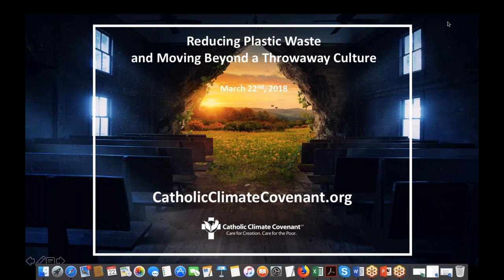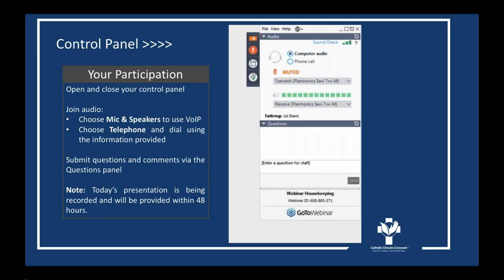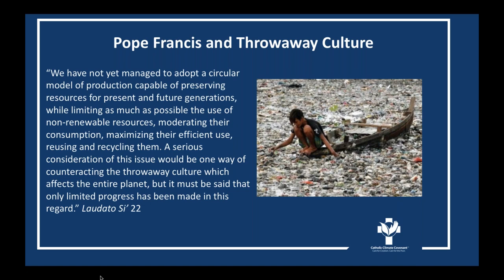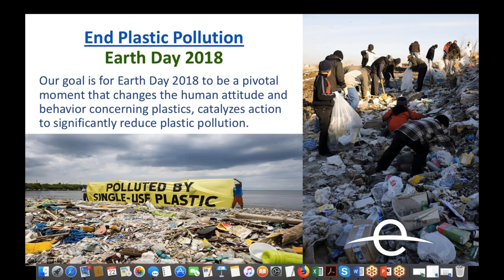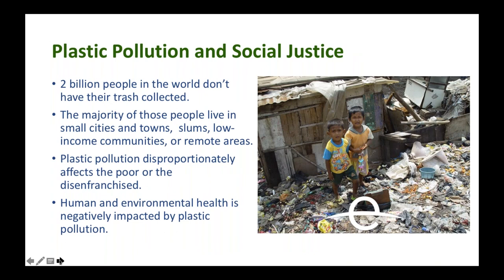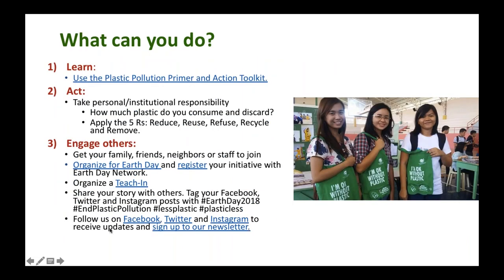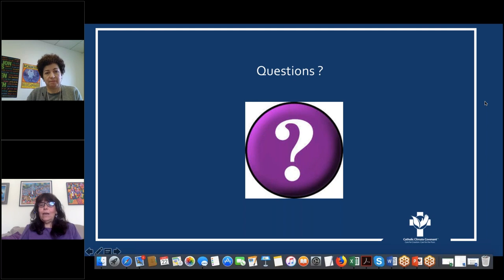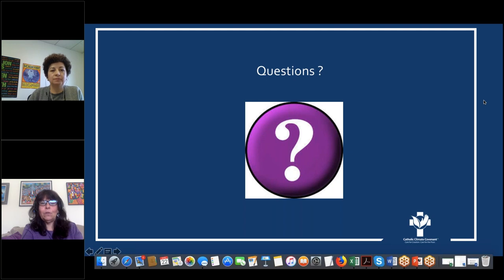Reducing Plastic Waste and Moving Beyond a Throwaway Culture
Join us to learn how the exponential growth of plastics is threatening the survival of our planet. In this webinar, we hear from Valeria Merino, Vice President for Global Earth Day, about the Earth Day Network's "A World Without Plastic Pollution Earth Day Campaign." Ms. Merino shares the many resources available from the Earth Day network to help us reduce our consumption of plastics. We also unpack the Covenant's Earth Day Program (Beyond a Throwaway Culture: Reduce Waste--Grow Community), and explore how your faith community can celebrate our common home on Earth Day…and every day!

Presenters:
Valeria Merino, Vice President for Global Earth Day
Paz Artaza-Regan, Program Manager for Catholic Climate Covenant